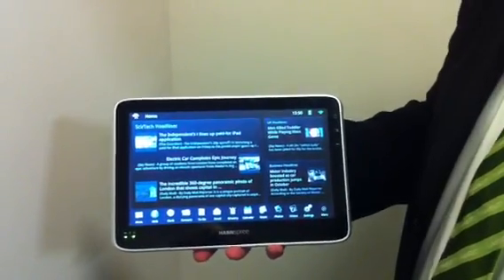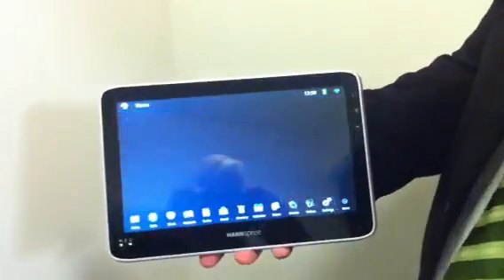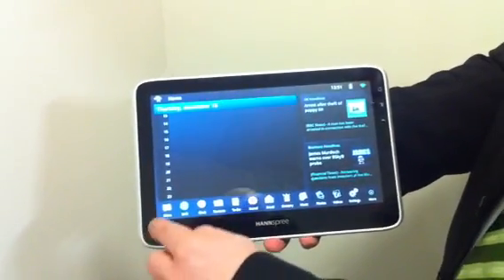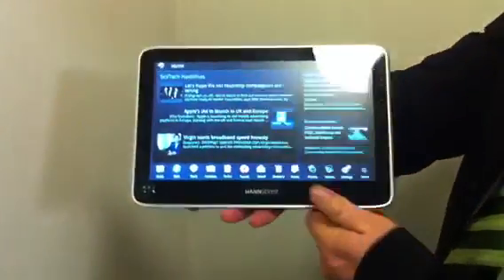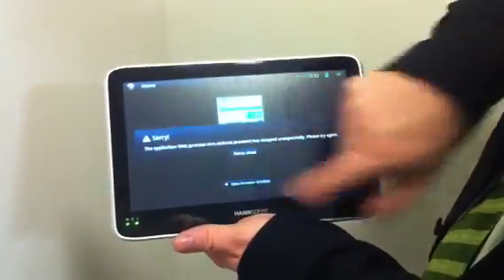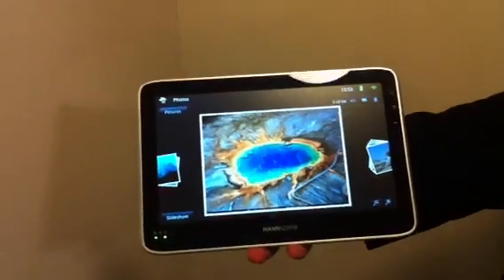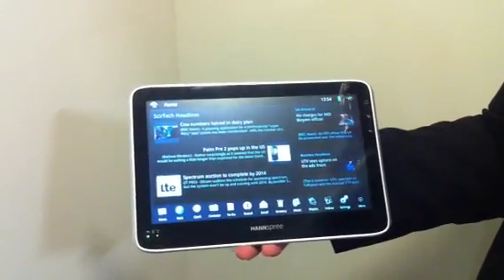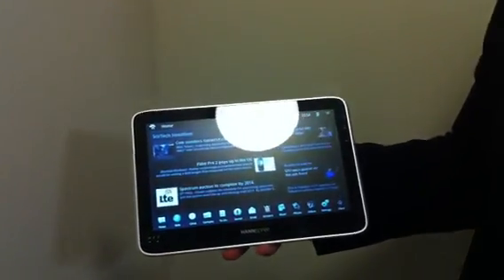Hannspree Hannspad: Android tablet demo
Electricpig gets a walk through of the Hannspree Hannspad Android tablet, with Jordan Popv, Product Manager for Hannspree.